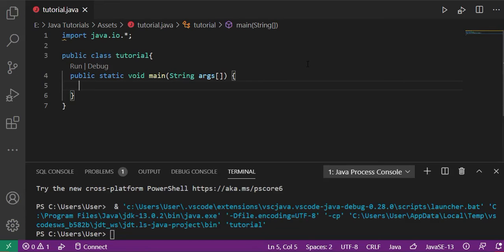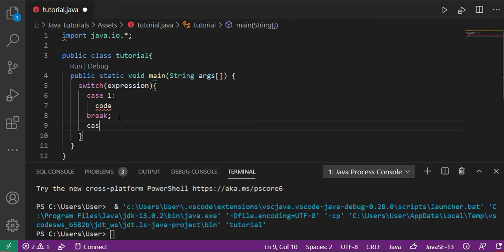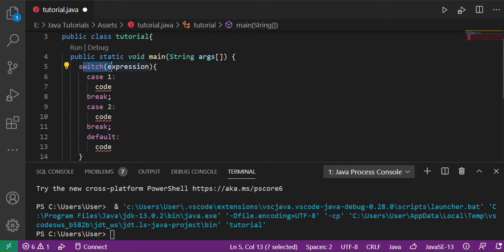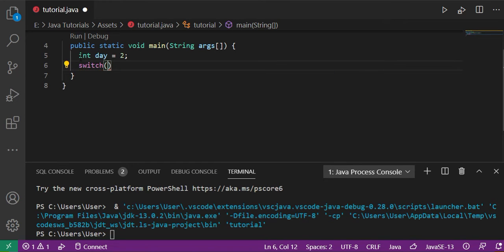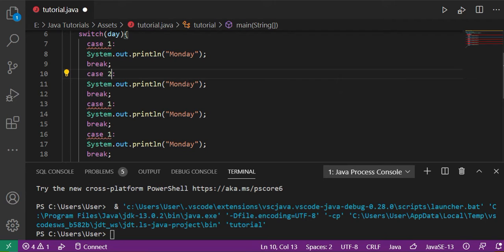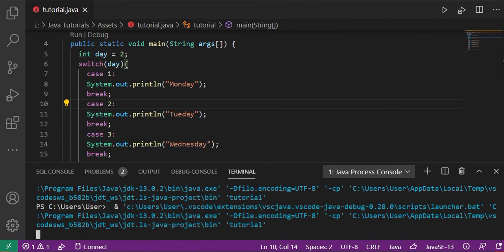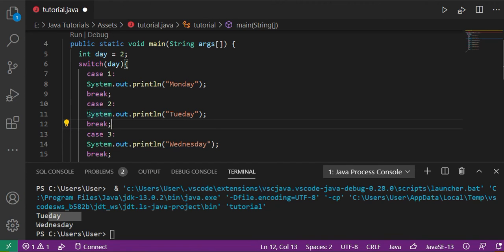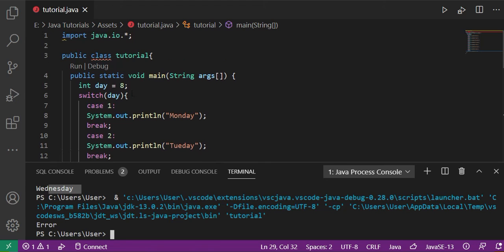Switch Case || Java Tutorials || Java Tutorials for Beginners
In this video, I have explained what is a switch case statement in Java and we use them in Java Programming language.